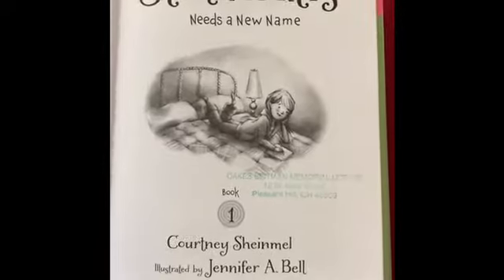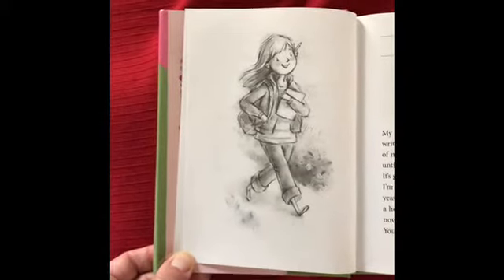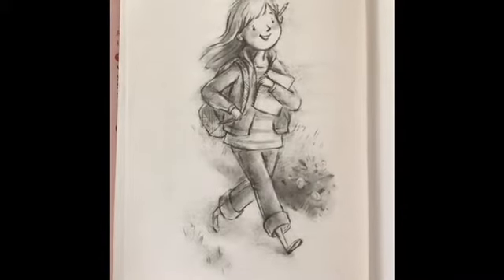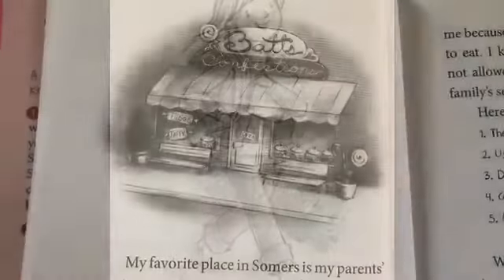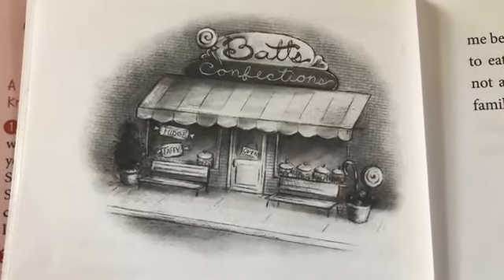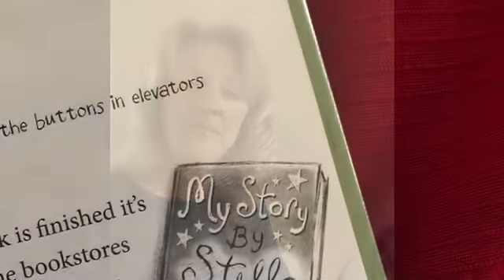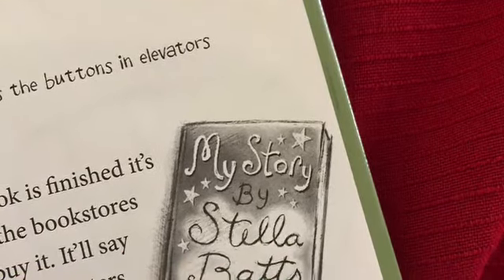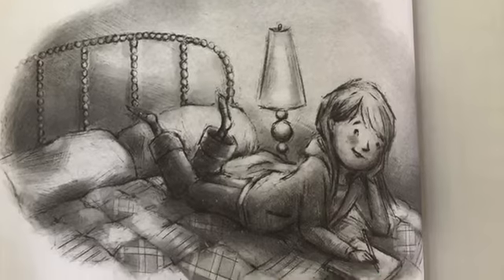Chapter by Chapter - Week #1 (Intro)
Join Ms. Laura on Wednesday afternoons for a chapter-by-chapter reading of Stella Batts- Need a New Name by Courtney Sheinmel.